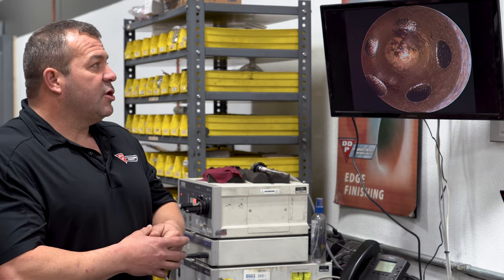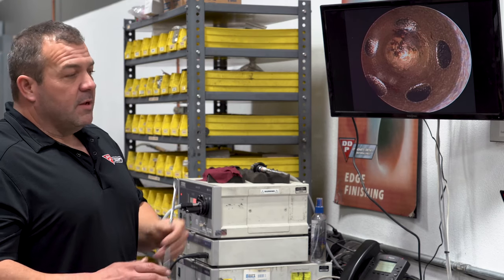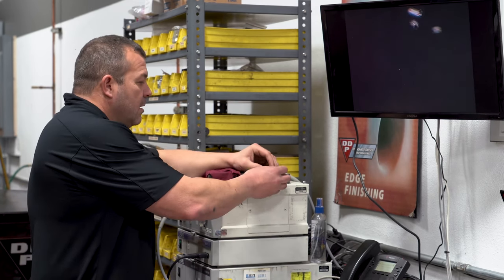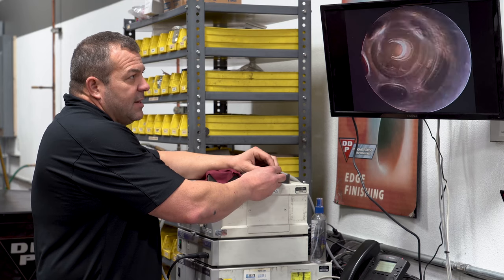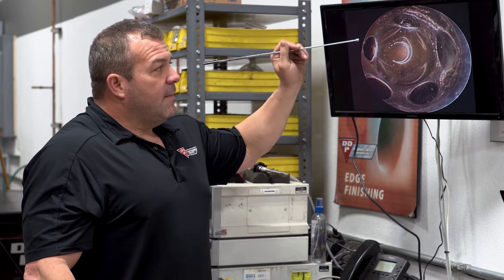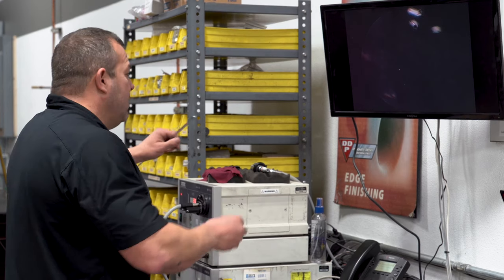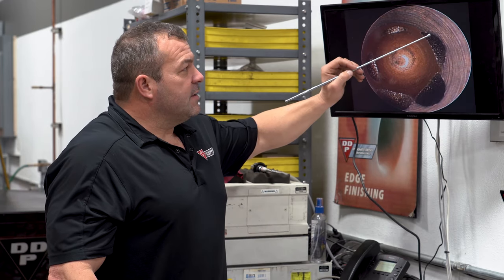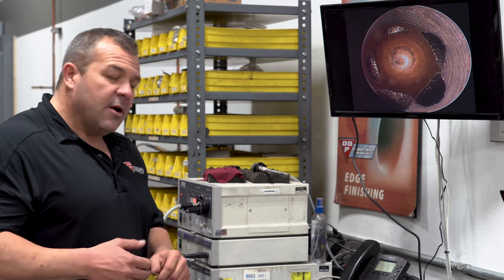DYNOMITE DIESEL EXPLAINS HOW FUEL INJECTORS ARE NOT MADE EQUAL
Lenny Reed owner of Dynomite Diesel Products explains how fuel injectors are not made equal